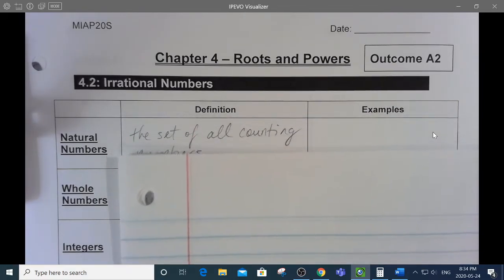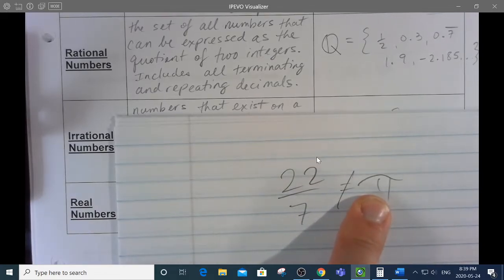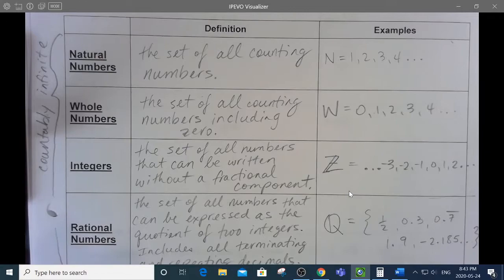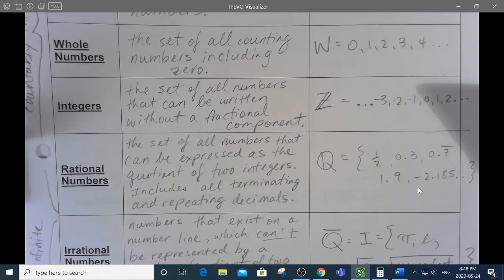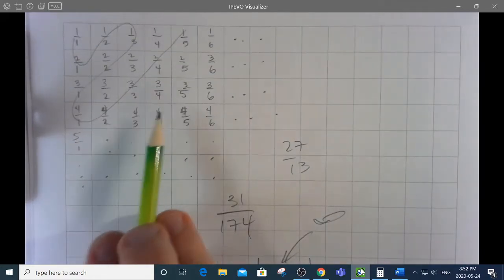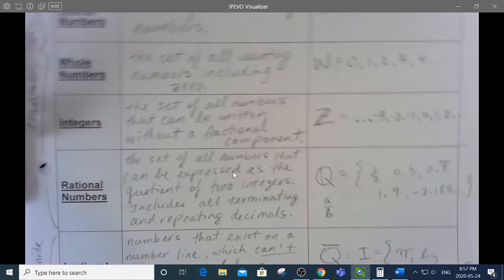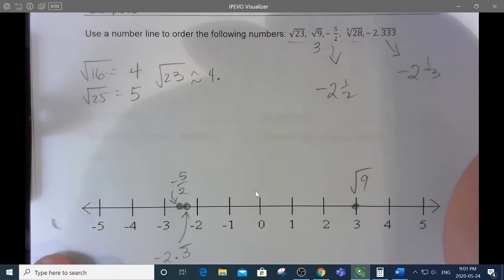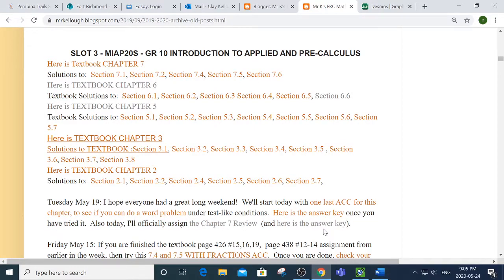MIAP20S Chapter 4 Lesson 4.2: Number Sets